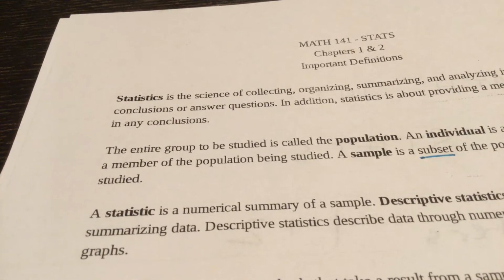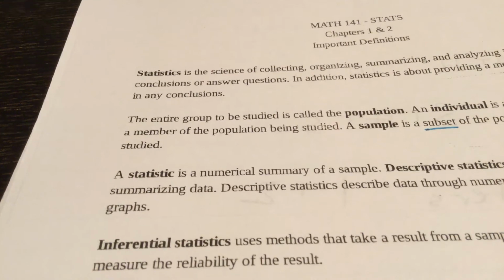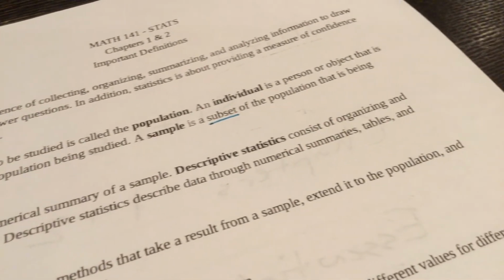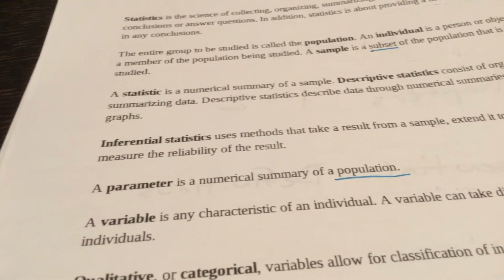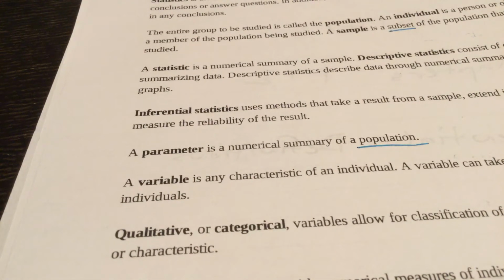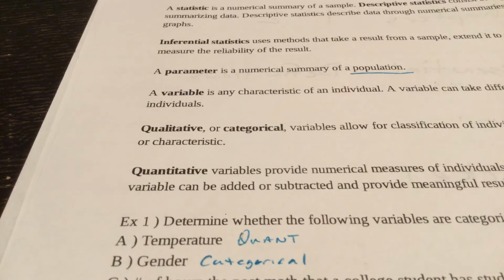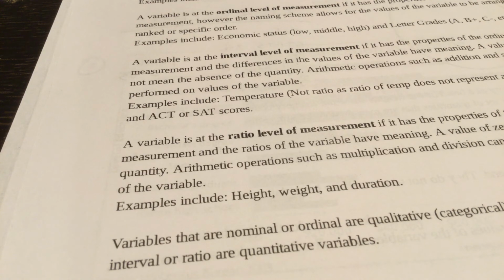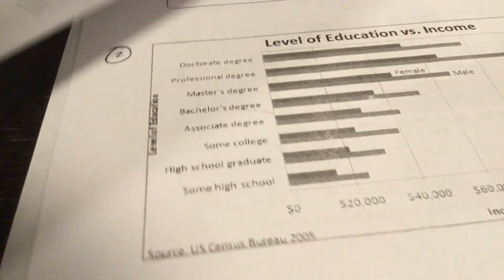STATS Chapters 1 & 2 Essential Definitions Week 1 Fall 2020 Video #1